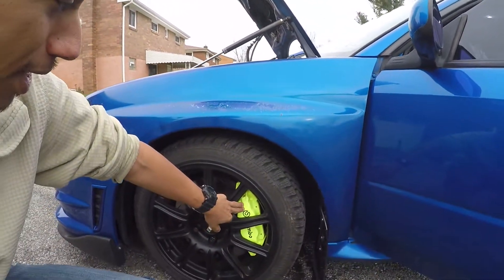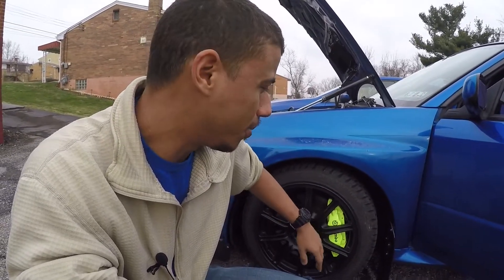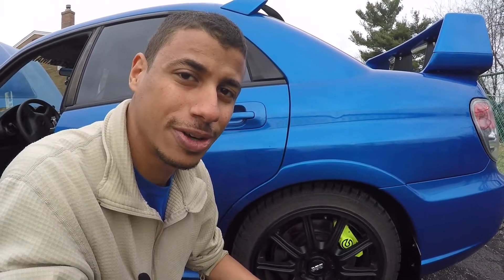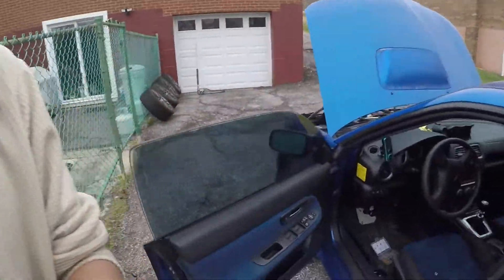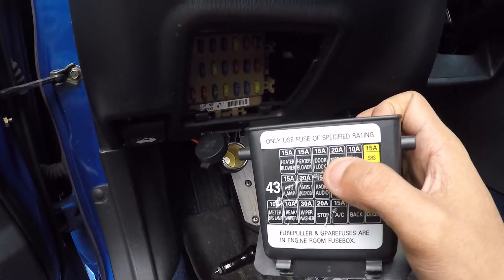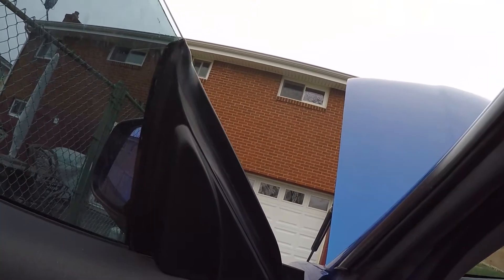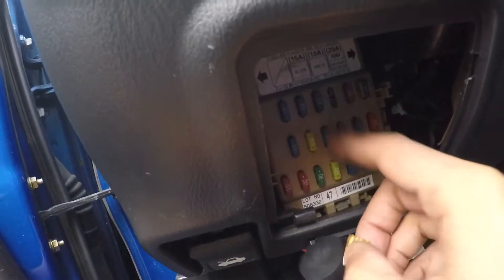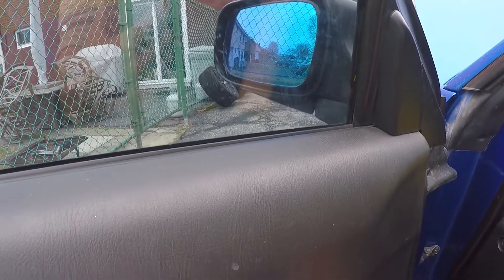FIXED: Replacing A Blown Fuse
This is a response/update video to my cigarette lighter install video (Link to that vid below). In that video, my 12 volt outlet still did not work after replacement, but I didn't even think to check the fuse.
This video shows how to identify & replace a blown fuse. Hope this is useful to some people.

NOTE: Brake caliper vids are being edited & will be posted soon.
Also, in 2017, I will be uploading on Friday's, rather than Mondays. I hope that day works better for you guys! Lastly, I am very close to reaching my goal of 2K followers on Instagram, huge thanks to all of you who have followed already!

🔵[GOALS]🔵

CHANNEL GOAL: To reach 10,000 subscribers by the end of the year! (5,784 to go!)🙌🏻🙌🏻
INSTAGRAM GOAL: To reach 2,000 subscribers by the end of the year! (748 to go!)🙌🏻🙌🏻
🔶[DRIVEN TO CURE]🔶
Support Andrew & his cause by checking out Driven To Cure

🔵[FOLLOW ME]🔵

►[Instagram] @hawkeyestiguy
►[Twitter] @hawkeyestiguy
🔴[WHEELWELL]🔴

Everything that is done to my STi is on my Wheelwell page! It’s free to create an account, & you can keep track of your own build as well!
🔵[SQUAD]🔵